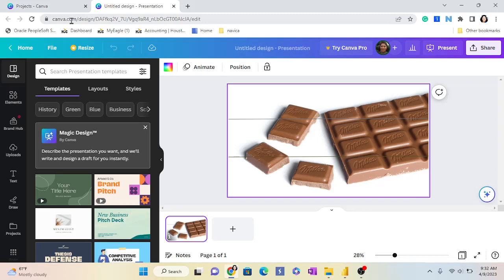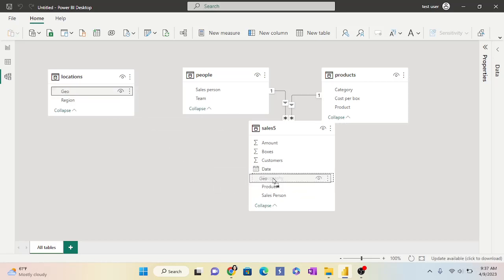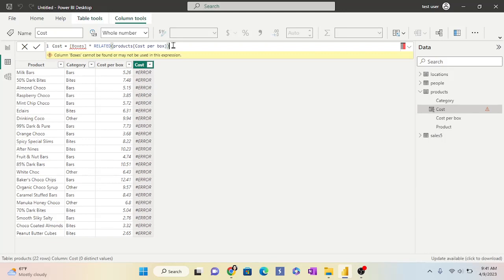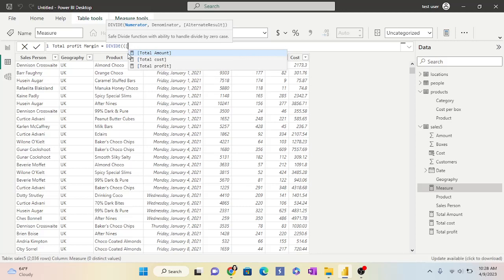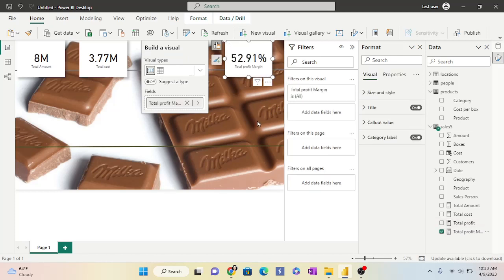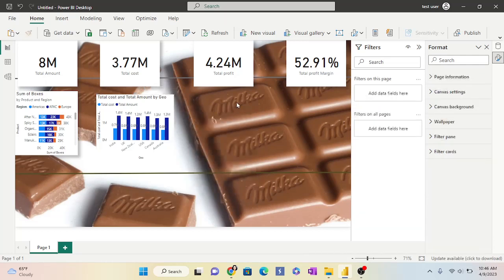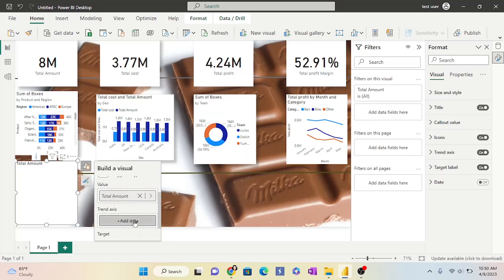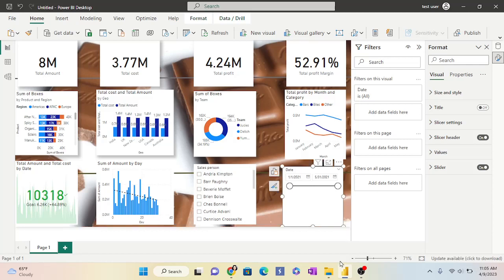How to create New Measure in DAX Power bi and clean Data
My Git hub link to download data